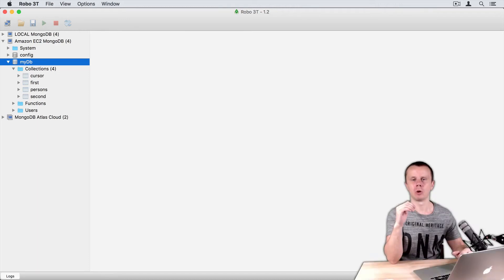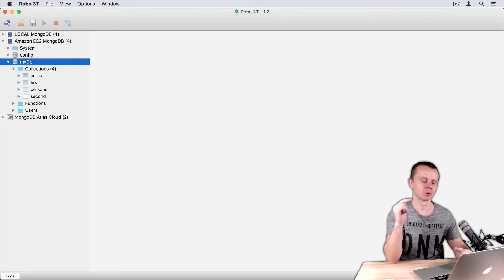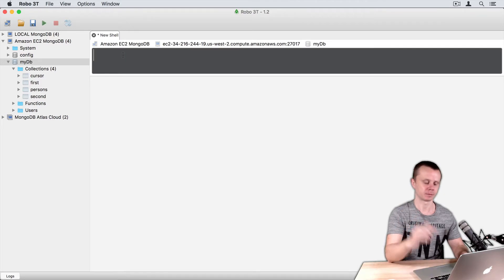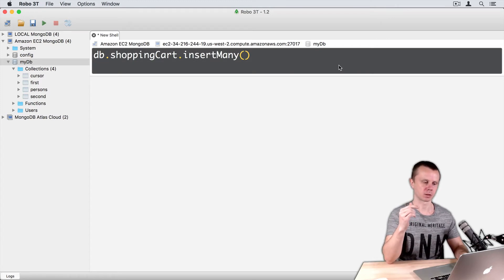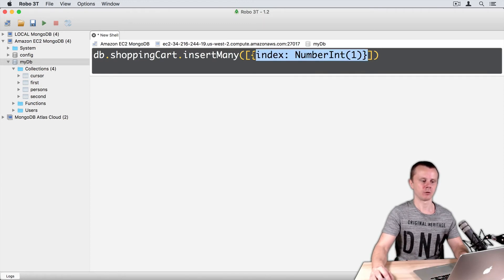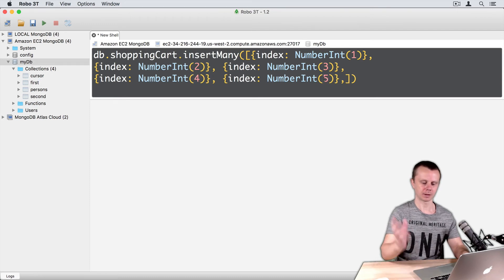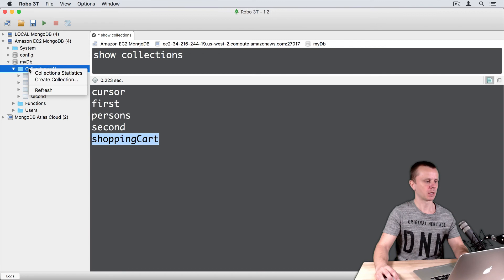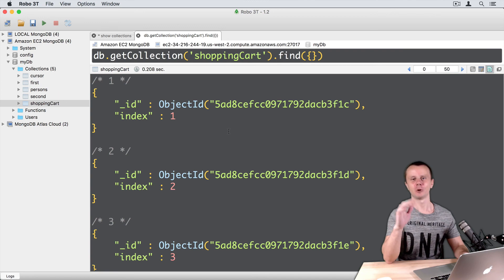MongoDB Update Queries: 02 Create sample Documents